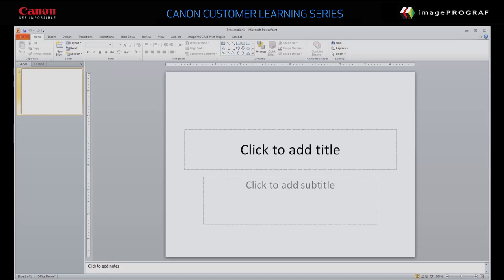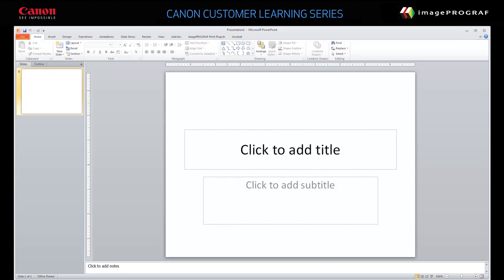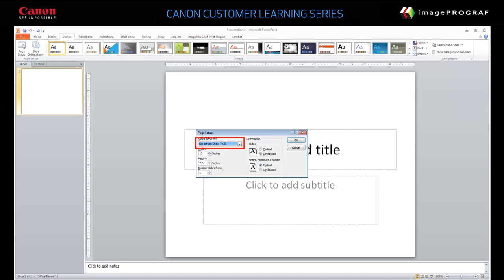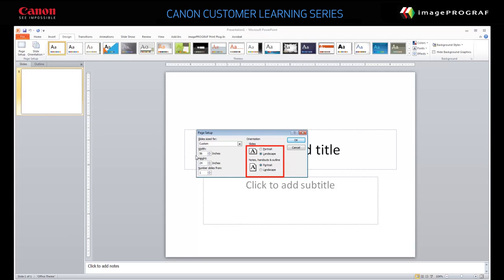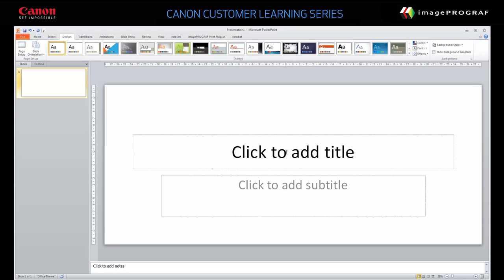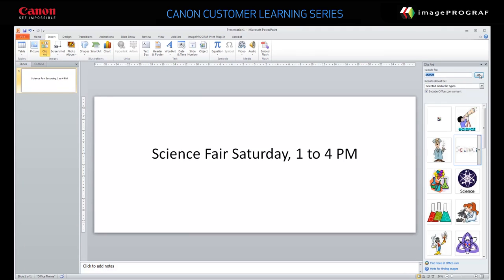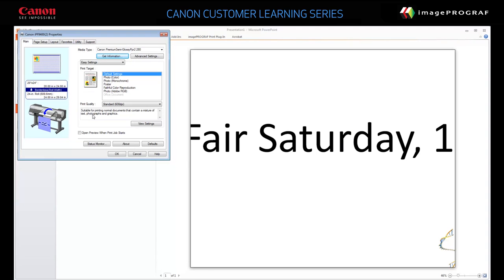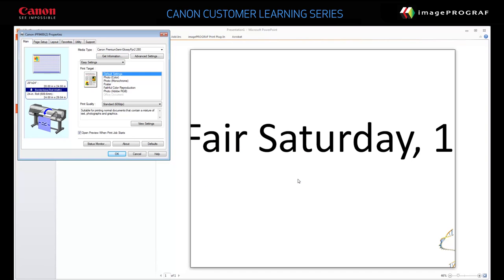How to Print a Banner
How to Print a Banner Using the imagePROGRAF Print Plug in for Microsoft Powerpoint